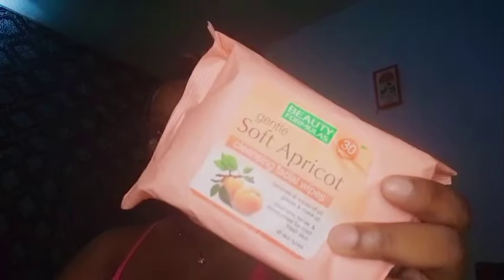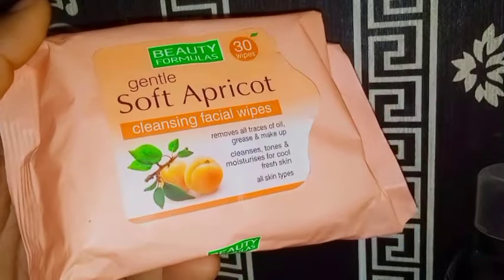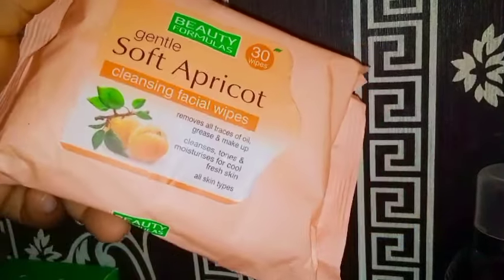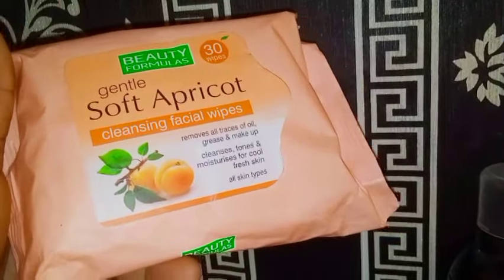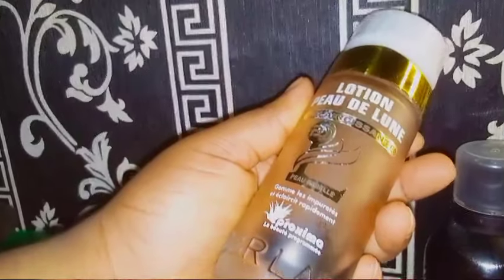Dark Spot Chronicles: A Forgetful Encounter😩skin care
Using these products to clear my dark spots at night while I give y'all a story time..

thanks for sticking wimme.
Comment other videos you will like to see on my channel.. appreciate y'all 💞darkspots